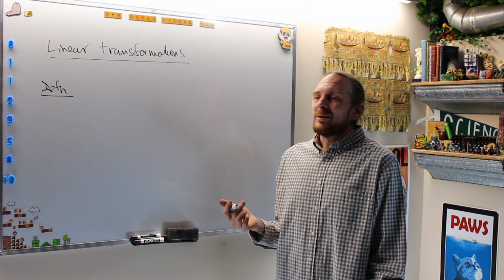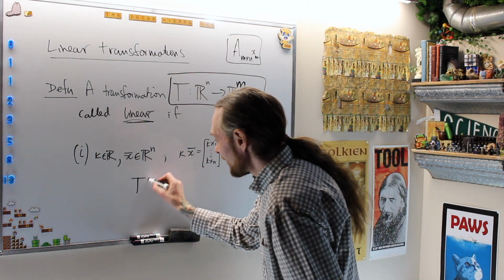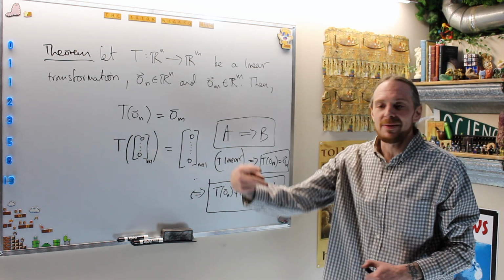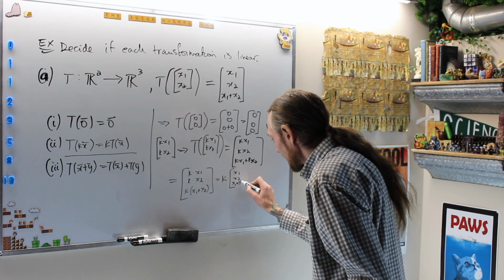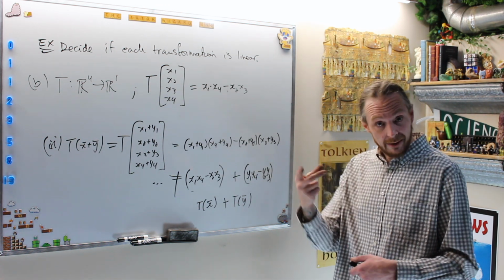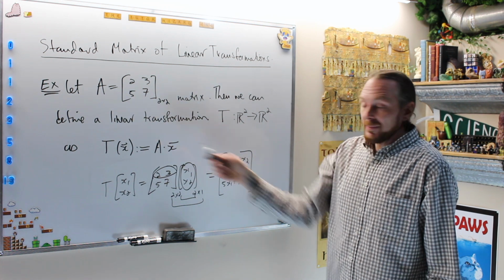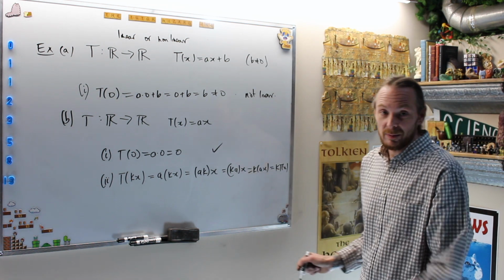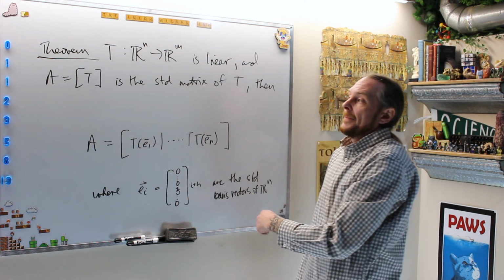Math 120 Lecture 6 - Linear Transformations 1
The Tutor Wizard does lecture 6 for math 120 winter 2020.